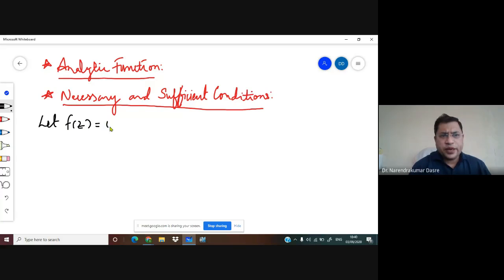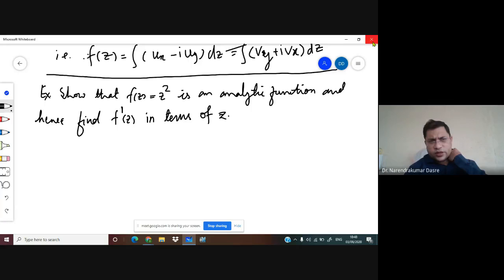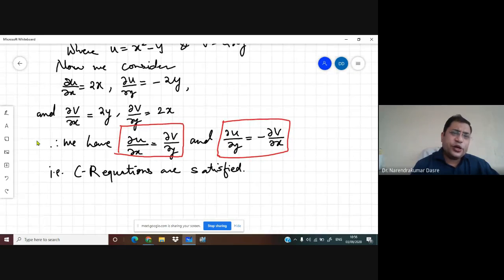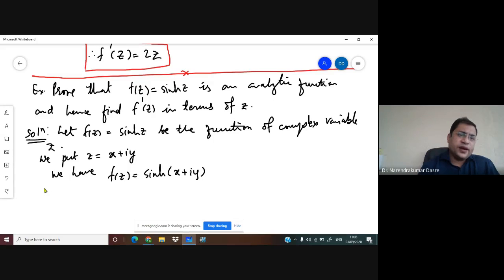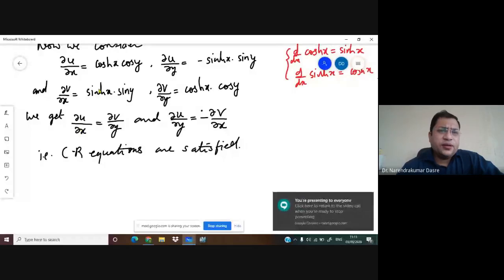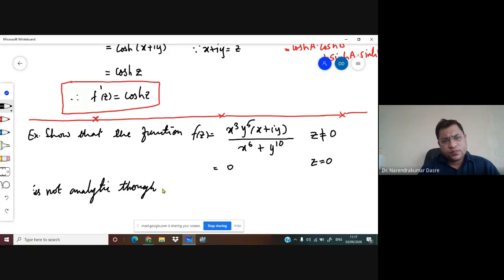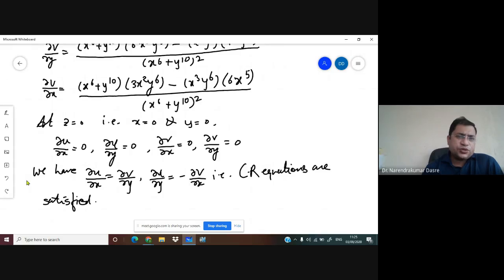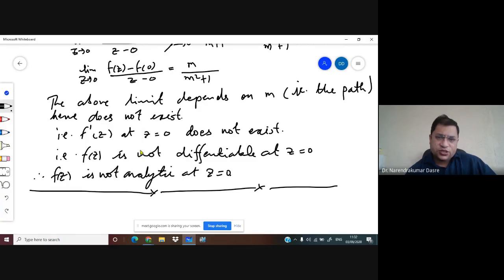Complex Variables Lecture 3